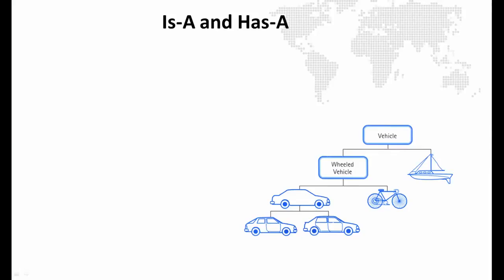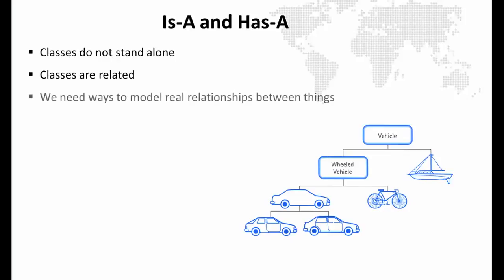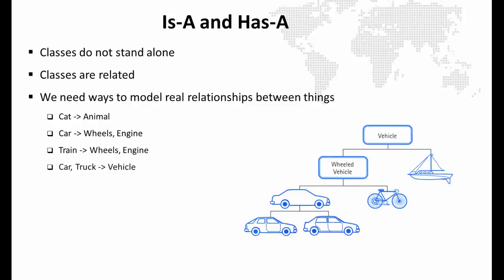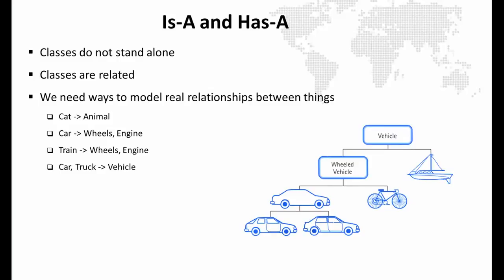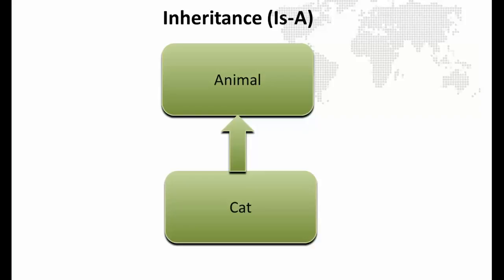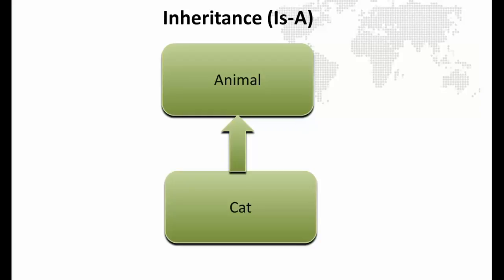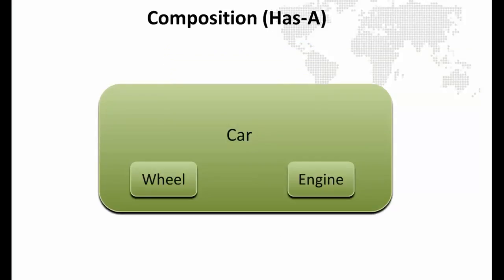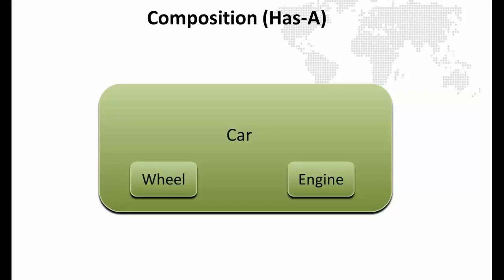49 Introduction Is A Has A relationships